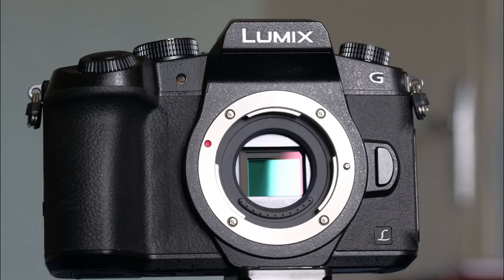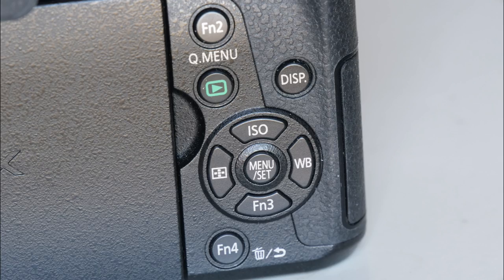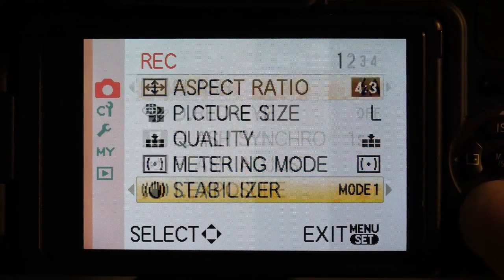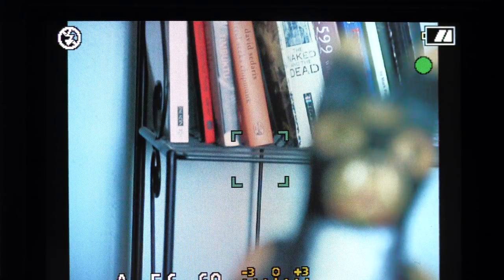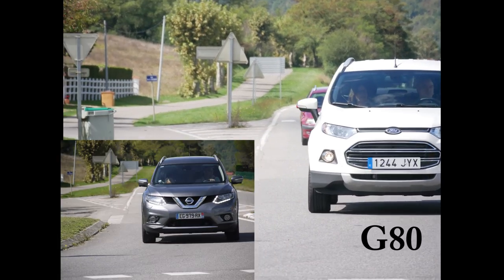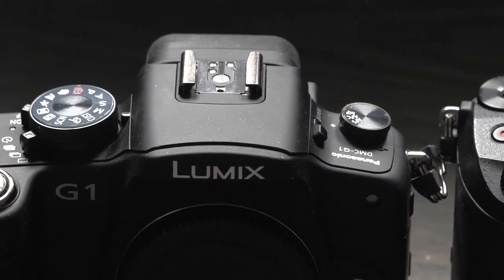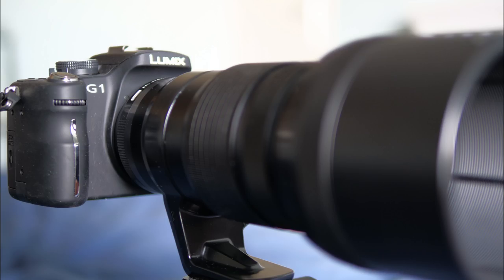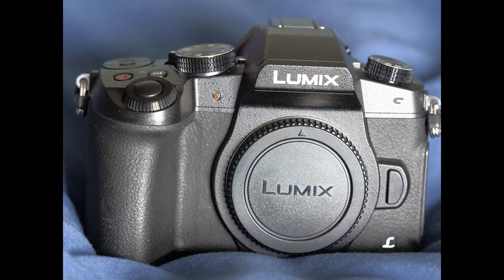The Journey From Panasonic's G1 to G80 Micro four Thirds Camera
Remember when cameras had one name wherever they were sold? I though it would be interesting to compare the first Micro Four Thirds camera to its descendant the G80/81/85. The G80 may have more names but does it have more picture power?